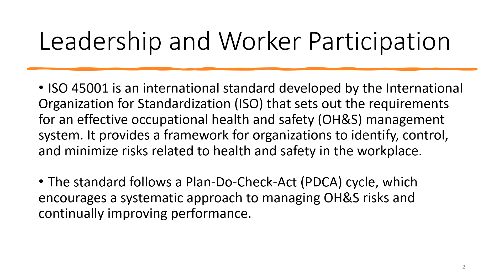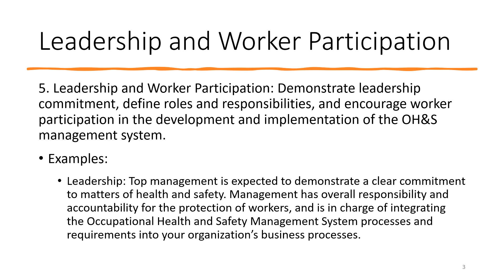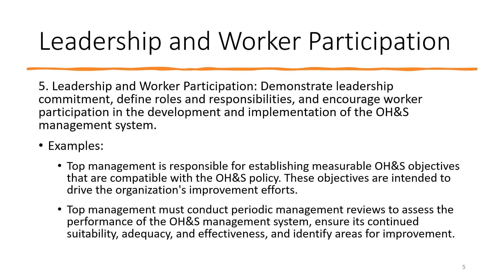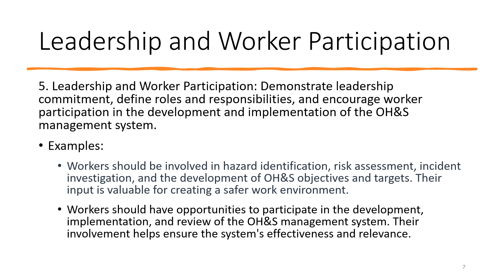Episode 76 ISO 45001 Leadership and Worker Participation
In today's episode Dr. Ayers starts to break down the sections of ISO 45001.  Today's episode practical examples of leadership commitment and worker participation in hazard reduction.  This is part of a 7-part series where the individual sections of ISO 45001 are covered.